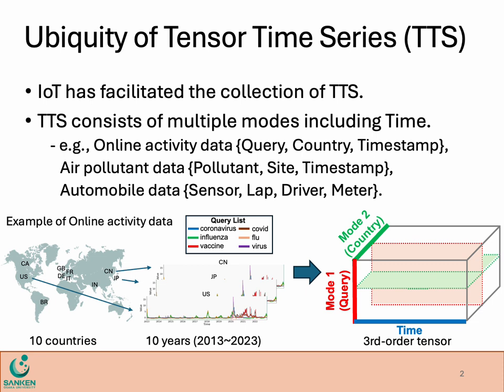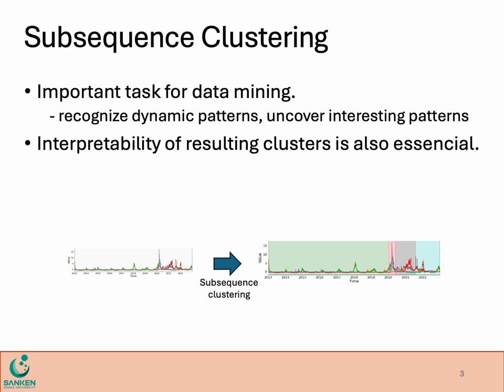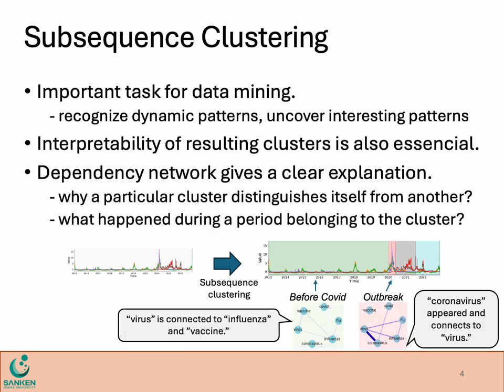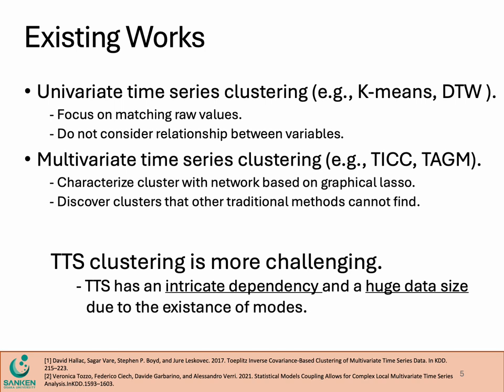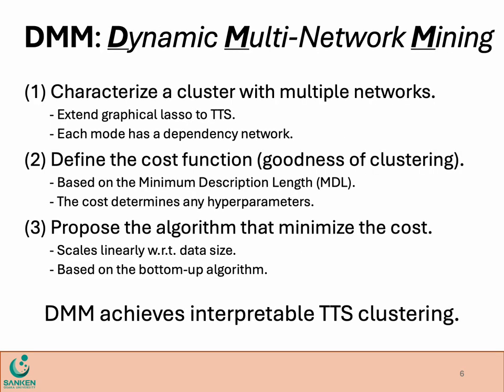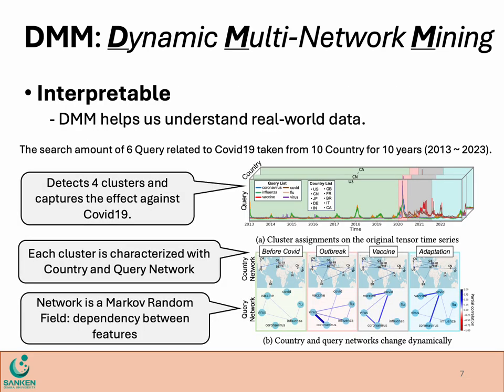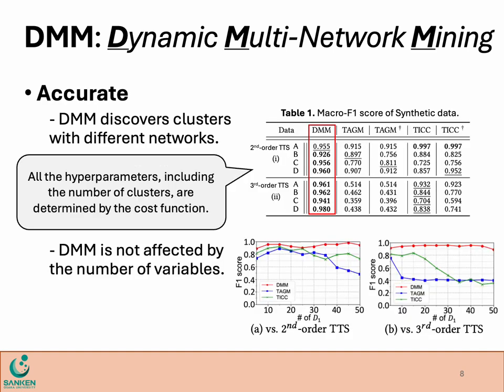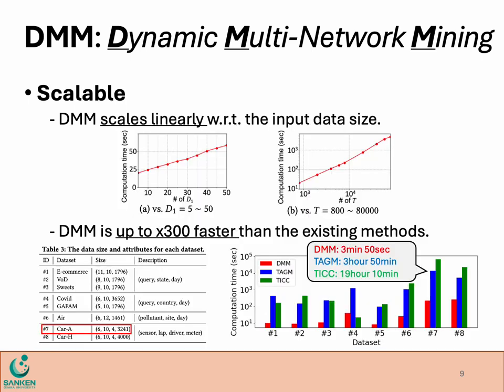[rfp0858] Dynamic Multi-Network Mining of Tensor Time Series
"Dynamic Multi-Network Mining of Tensor Time Series

Kohei Obata, Koki Kawabata, Yasuko Matsubara, Yasushi Sakurai"